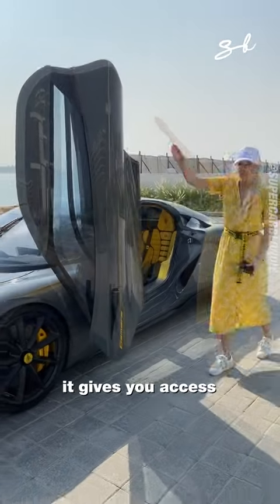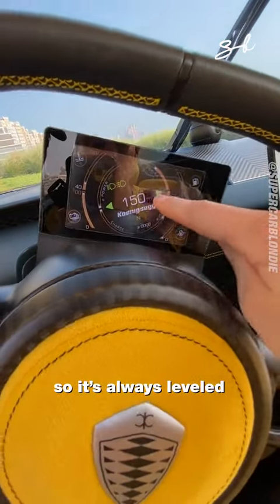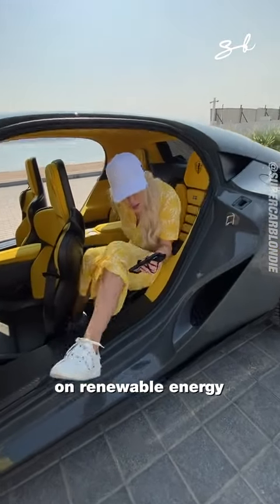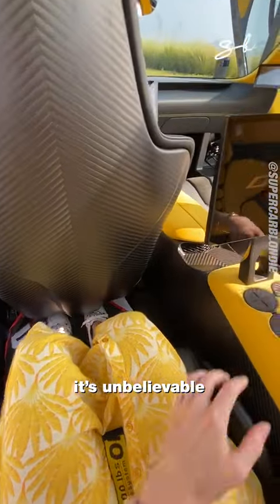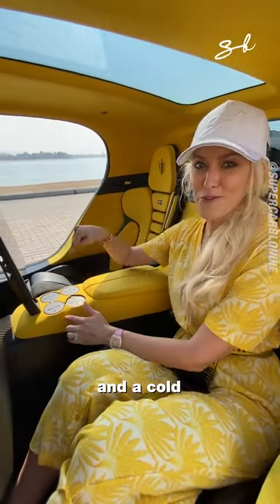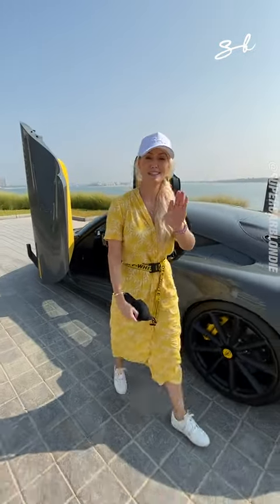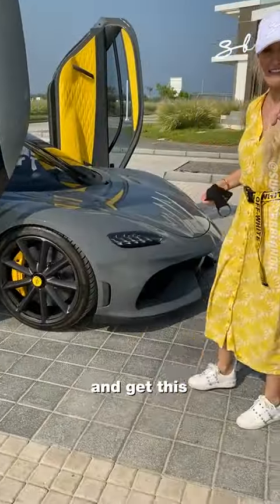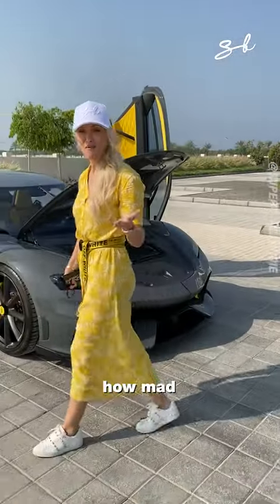4-Seater Hypercar is insanely awesome🔥😍